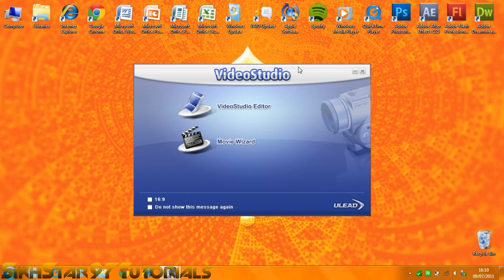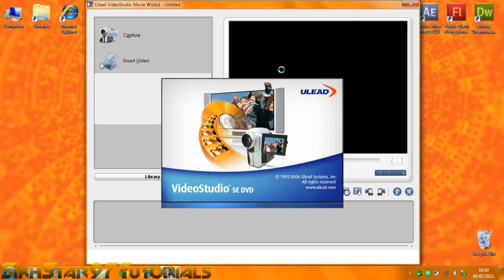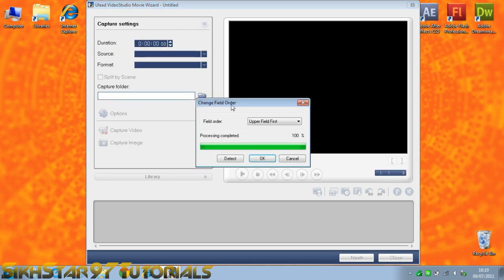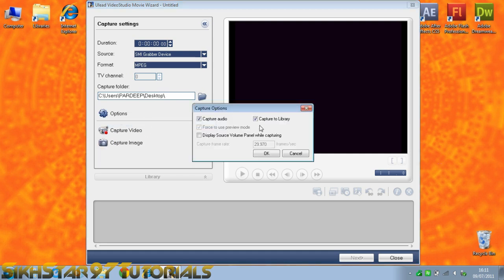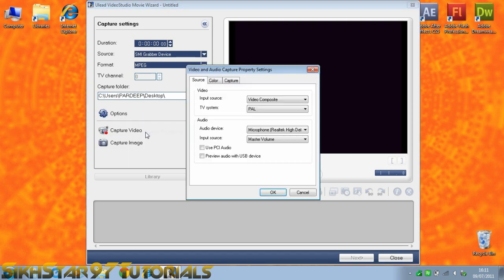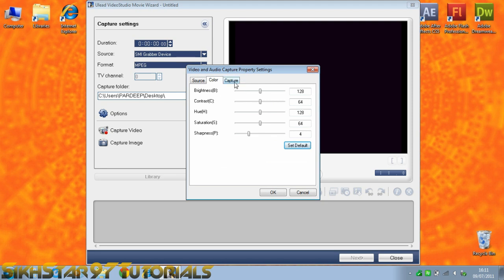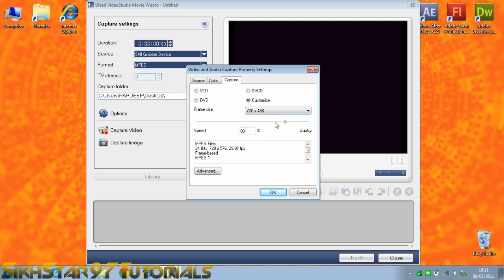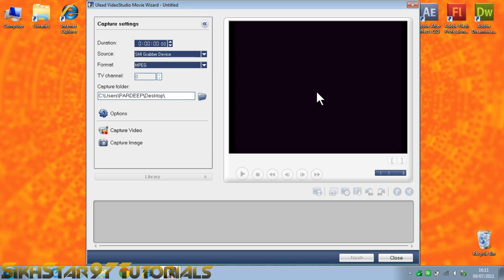How To Use Ulead Video Studio With Easycap - (Windows 7, PS3)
This is like a second part to my tutorial on setting up the Easycap. For that video click this link:

In this video I show you how to use Ulead Video Studio SE with the Easycap and how to record good quality gameplay with it.